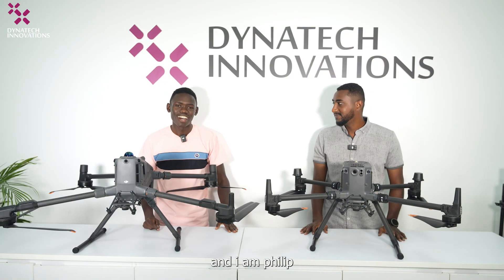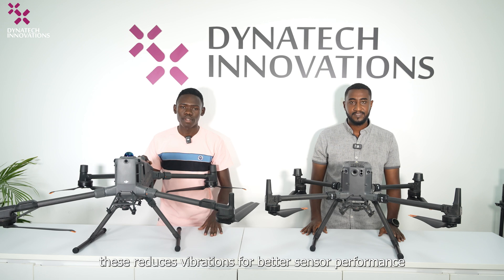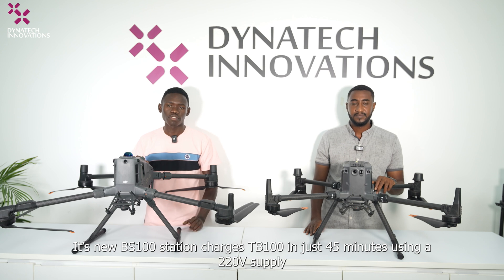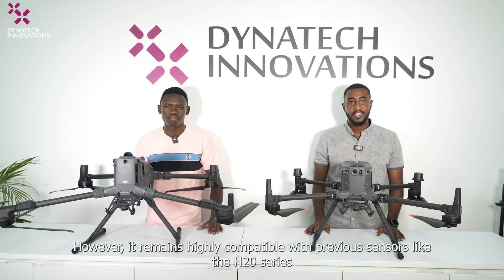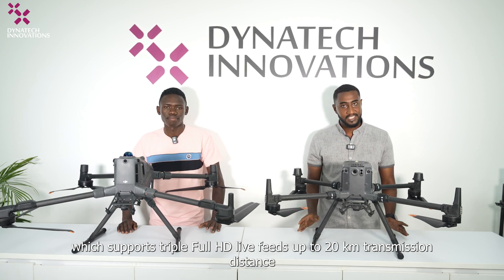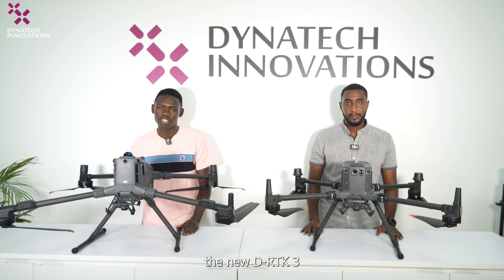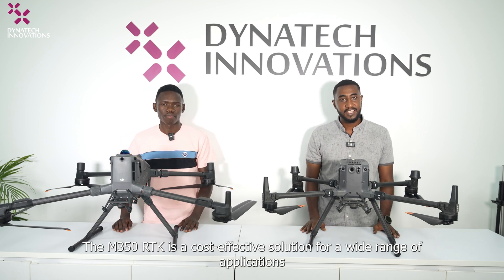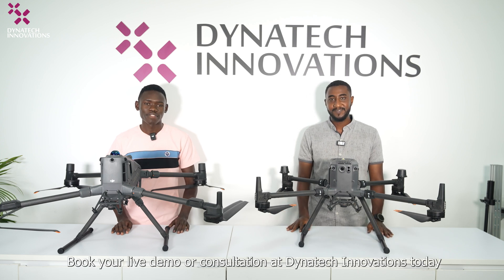DJI Matrice 400 vs Matrice 350 RTK - What’s The Difference?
We took a close look at DJI’s newest enterprise drone, the Matrice 400, and compared it with the industry-standard Matrice 350 RTK to help you decide which one fits your needs.

DJI continues to lead the way in drone innovation, and at Dynatech Innovations, we’re proud to support your journey with access to these advanced tools. This side-by-side comparison shows how both drones deliver strong performance - one built for next-gen capabilities, the other trusted for its proven reliability.

In this video, we go step by step through all the major upgrades and practical differences you should know about:
 ✔ A redesigned frame built for stability and heavier payloads
 ✔ Longer flight times with faster-charging batteries
 ✔ Upgraded transmission systems and obstacle avoidance tech
 ✔ Smart features for mapping, inspections, and emergency response
 ✔ Real-world use cases to show where each drone shines
If you're thinking about scaling your drone operations or upgrading your fleet, this breakdown is for you.

 📩 Want to see them live or book a training? Get in touch with us at Dynatech Innovations, we offer hands-on demos, complete solutions, and expert support.

At Dynatech Innovations, we're passionate about pushing the boundaries of technology and empowering our community to achieve excellence in every endeavor.

🔍 Explore our latest innovations and cutting-edge solutions tailored for professionals and enthusiasts alike. From drone technology to surveying equipment, we've got you covered!

Join the Dynatech Innovations community today and let's innovate, explore, and excel together!